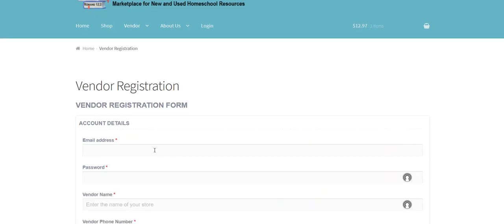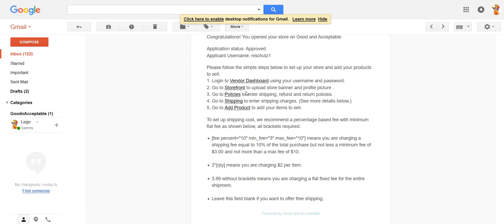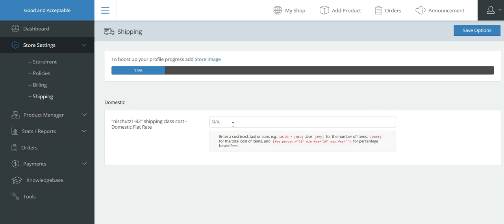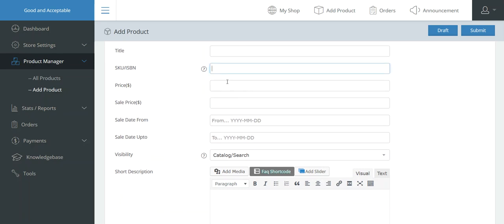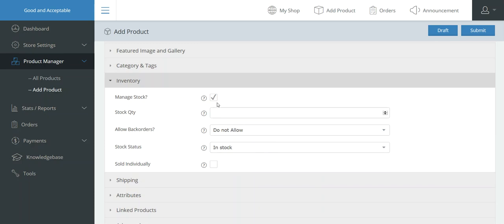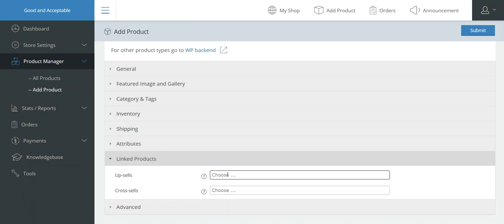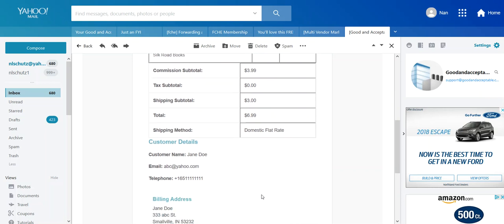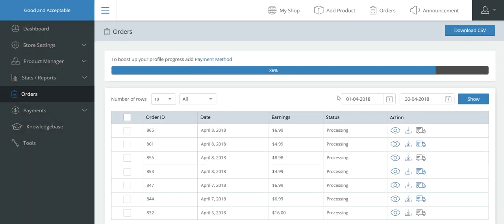Good and Acceptable (G&A) Vendor Tutorial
Sell used homeschool curriculum on goodandacceptable.com for free. Learn how to do that from this short video.